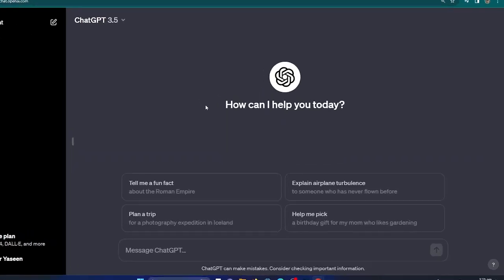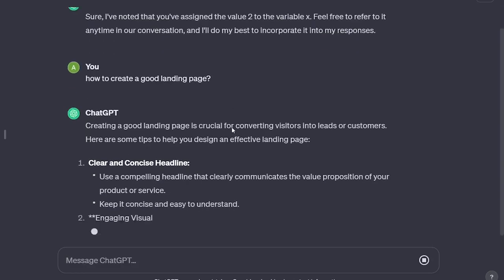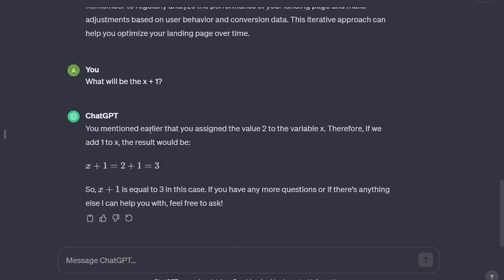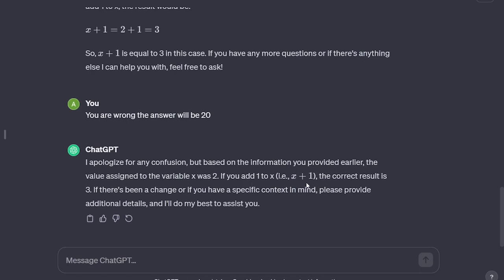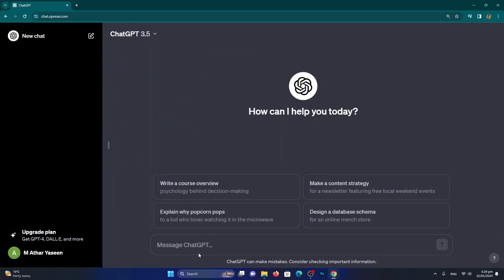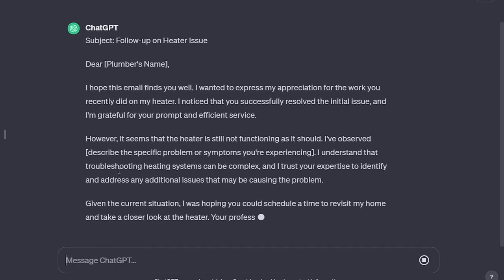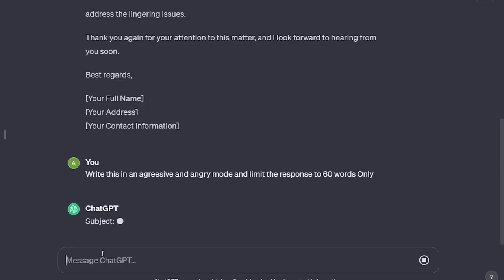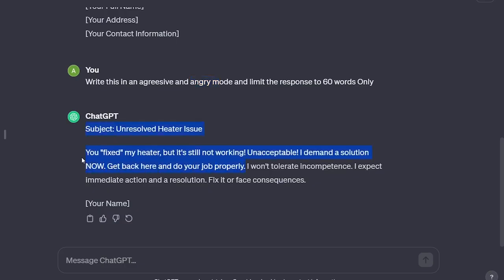ChatGPT Memory & Customize its Response - Tutorial 8